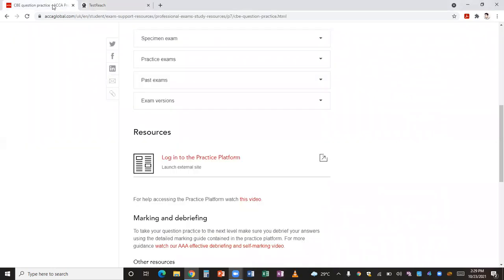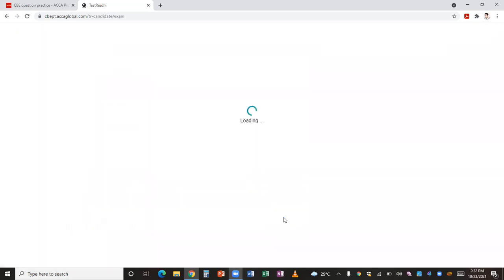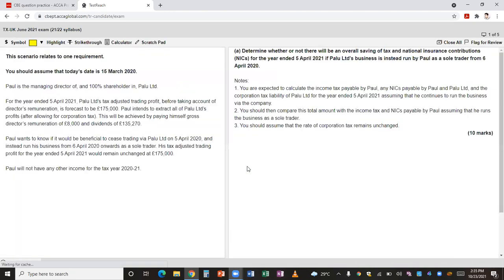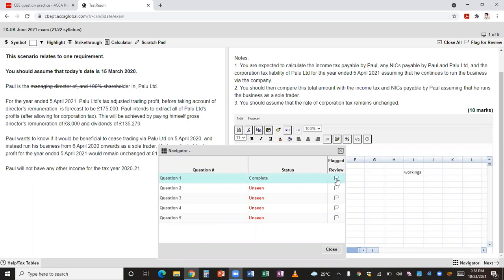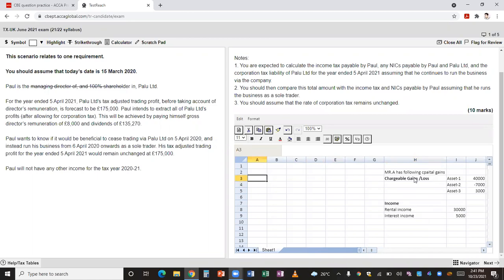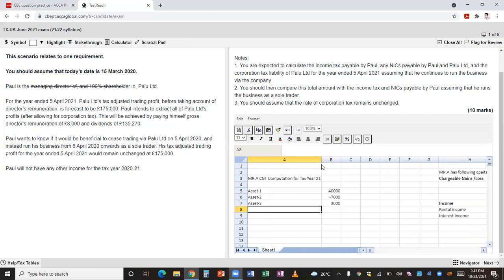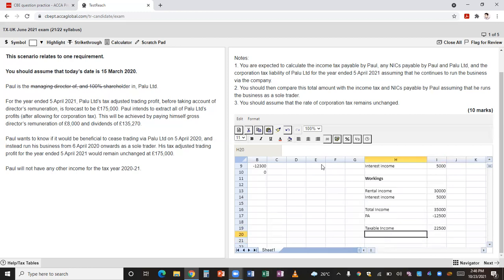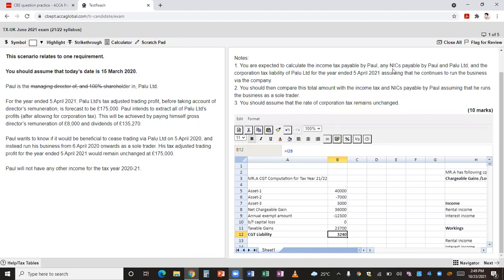What is a practice platform? | Past exams & question practice | CBE Practice Platform | ACCA Exams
*𝗛𝗲𝗹𝗹𝗼 𝗦𝘁𝘂𝗱𝗲𝗻𝘁𝘀*👋
𝗚𝗼𝗼𝗱 𝗗𝗮𝘆
𝗣𝗹𝗲𝗮𝘀𝗲 𝗺𝗮𝗸𝗲 𝘀𝘂𝗿𝗲 𝘆𝗼𝘂 𝘄𝗮𝘁𝗰𝗵 𝘁𝗵𝗶𝘀 𝘃𝗶𝗱𝗲𝗼 𝗮𝗻𝗱 𝗽𝗿𝗮𝗰𝘁𝗶𝗰𝗲 𝘀𝗼𝗺𝗲 𝗾𝘂𝗲𝘀𝘁𝗶𝗼𝗻𝘀 𝗼𝗻 𝗔𝗖𝗖𝗔 𝗣𝗿𝗮𝗰𝘁𝗶𝗰𝗲 𝗣𝗹𝗮𝘁𝗳𝗼𝗿𝗺 𝗯𝗲𝗳𝗼𝗿𝗲 𝗮𝗽𝗽𝗲𝗮𝗿𝗶𝗻𝗴 𝗳𝗼𝗿 𝗰𝗼𝗺𝗽𝘂𝘁𝗲𝗿 𝗯𝗮𝘀𝗲𝗱 𝗲𝘅𝗮𝗺𝗶𝗻𝗮𝘁𝗶𝗼𝗻.
𝗧𝗵𝗶𝘀 𝘃𝗶𝗱𝗲𝗼 𝗶𝘀 𝗮𝗯𝗼𝘂𝘁 𝗣𝗿𝗮𝗰𝘁𝗶𝗰𝗲 𝘁𝗼 𝗽𝗮𝘀𝘀 𝗽𝗹𝗮𝘁𝗳𝗼𝗿𝗺.𝙎𝗽𝗲𝗰𝗶𝗳𝗶𝗰𝗮𝗹𝗹𝘆, 𝘂𝘀𝗲𝗳𝘂𝗹 𝗳𝗼𝗿 𝘁𝗵𝗼𝘀𝗲 𝘄𝗵𝗼 𝗮𝗿𝗲 𝗮𝗽𝗽𝗲𝗮𝗿𝗶𝗻𝗴 𝗳𝗼𝗿 𝗰𝗼𝗺𝗽𝘂𝘁𝗲𝗿 𝗯𝗮𝘀𝗲𝗱 𝗽𝗮𝗽𝗲𝗿 𝗳𝗼𝗿 𝘁𝗵𝗲 1𝘀𝘁 𝘁𝗶𝗺𝗲.
𝗚𝗼𝗼𝗱 𝗟𝘂𝗰𝗸 𝗳𝗼𝗿 𝘆𝗼𝘂𝗿 𝘂𝗽𝗰𝗼𝗺𝗶𝗻𝗴 𝗲𝘅𝗮𝗺.𝗧𝗵𝗶𝘀 𝗶𝘀 𝘁𝗵𝗲 𝘁𝗶𝗺𝗲 𝘁𝗼 𝗽𝘂𝘁 𝘆𝗼𝘂𝗿 100% 𝗲𝗳𝗳𝗼𝗿𝘁𝘀.